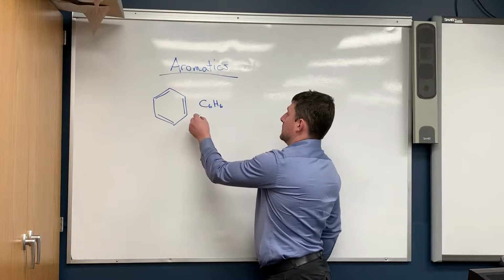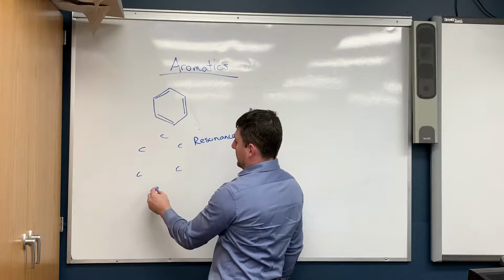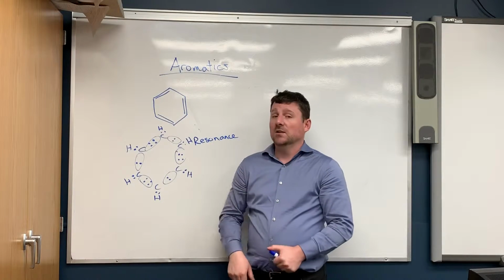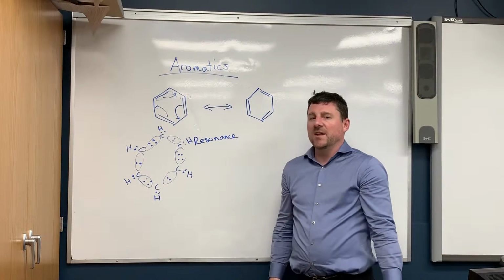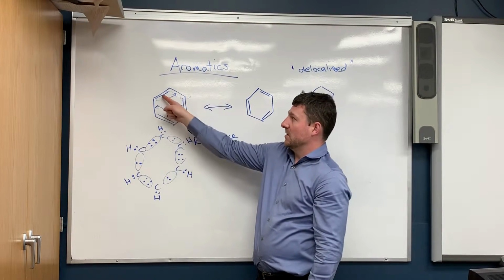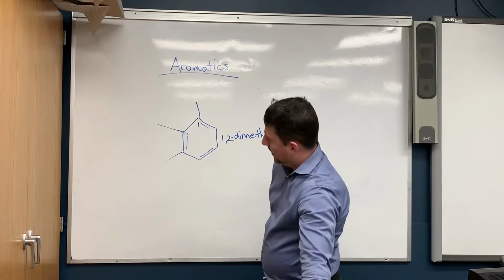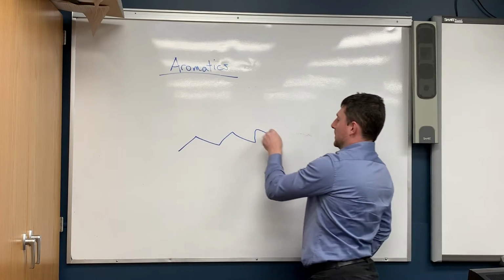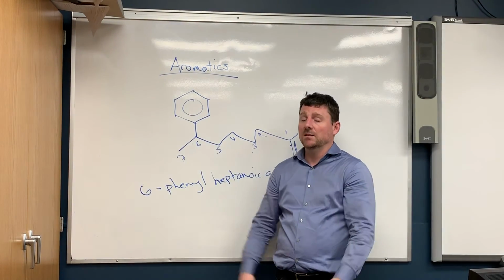Organic ISP 14 - Aromatics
Benzene nomenclature and resonance delocalization of electrons